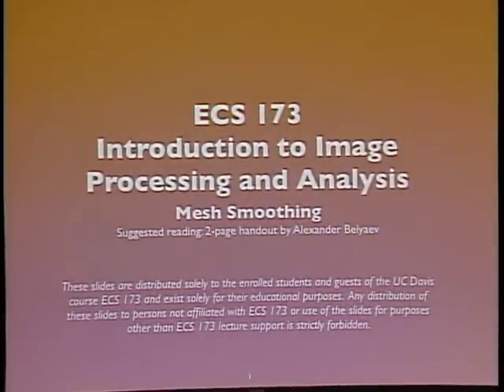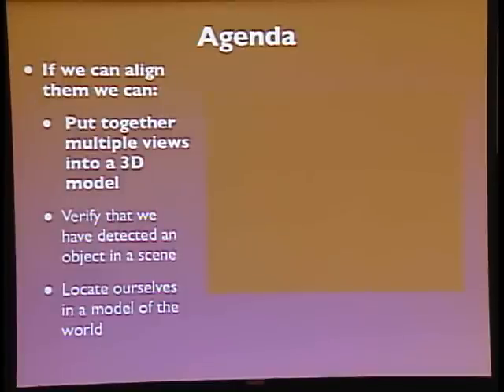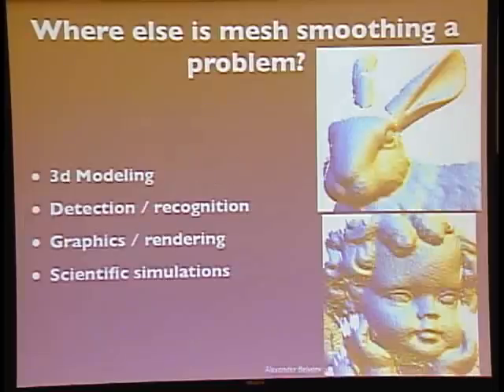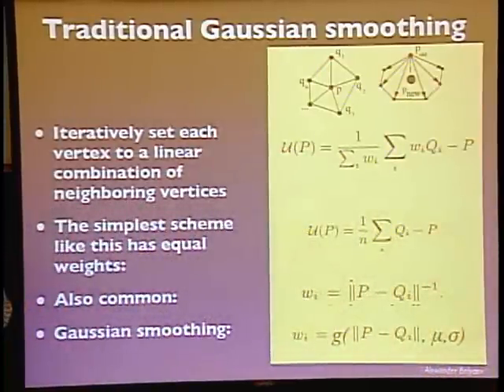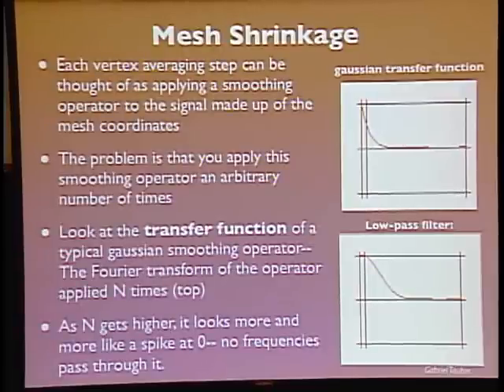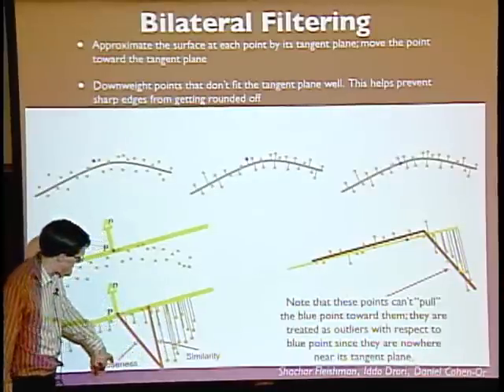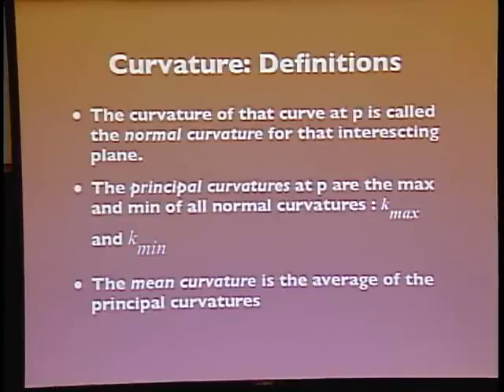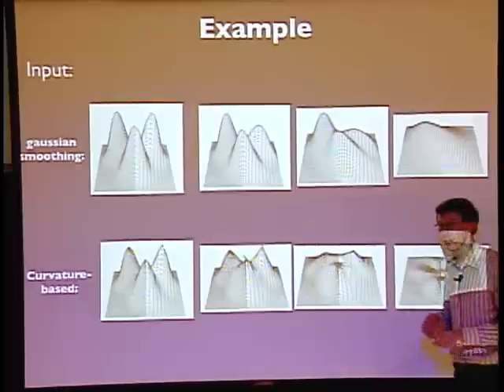Mesh Smoothing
Lecture 13: The instructor discusses using mesh smoothing to remove noise from three-dimensional data.  Also includes Gaussian smoothing and mesh shrinkage.